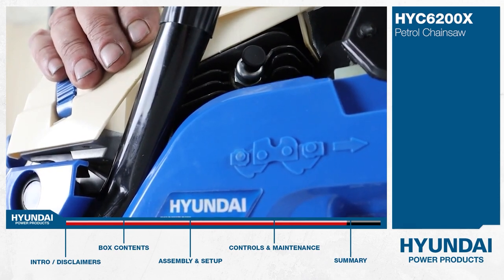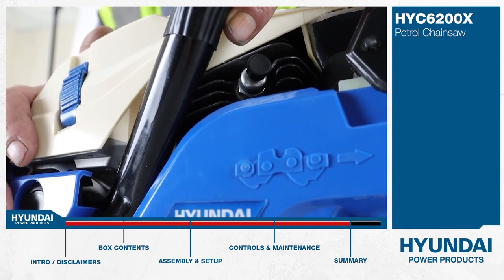Out Of The Box: Hyundai HYC6200X Chainsaw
One of Hyundai's best-selling petrol chainsaws, the 62cc 20" HYC6200X - Adrian shows you what you get in the box, how to assemble, and some tips and tricks!